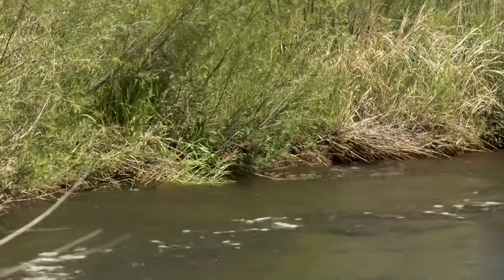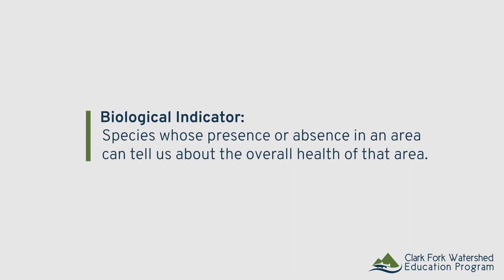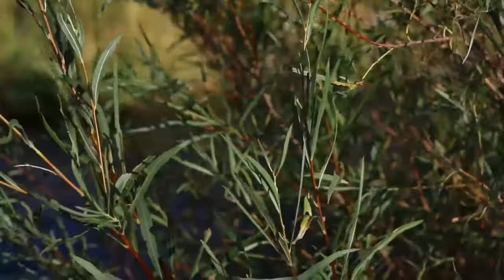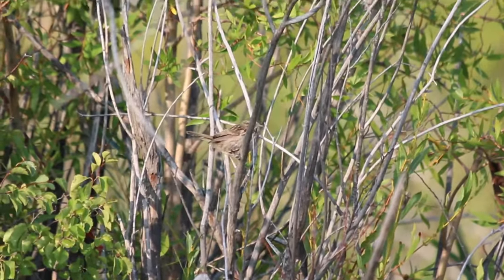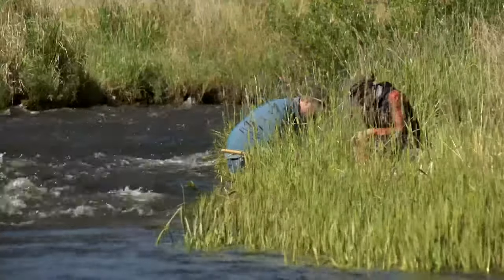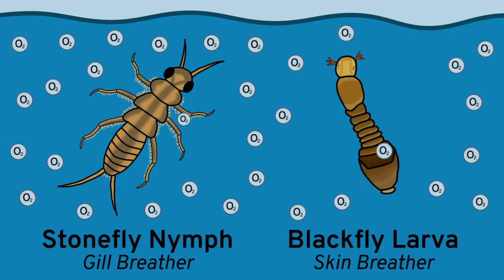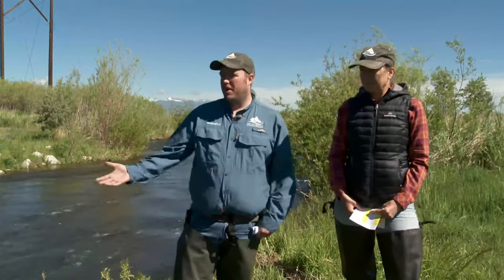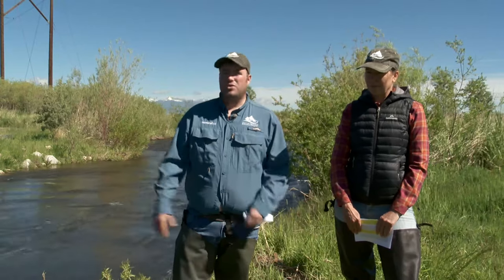Biological Indicators | CFWEP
What is a biological indicator? Chris and Gretchen, field coordinators at CFWEP, explain what biological indicators are and how scientists use them to evaluate stream health.